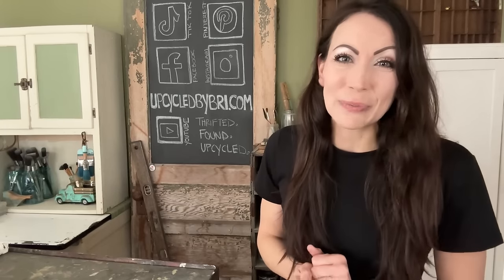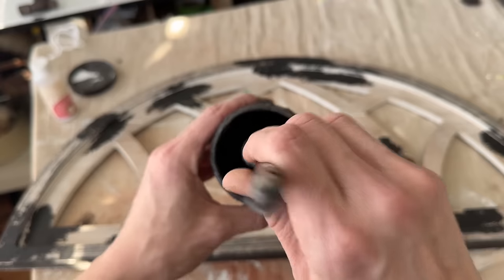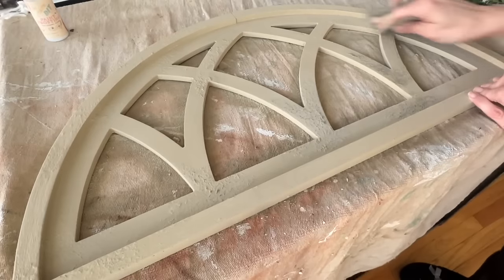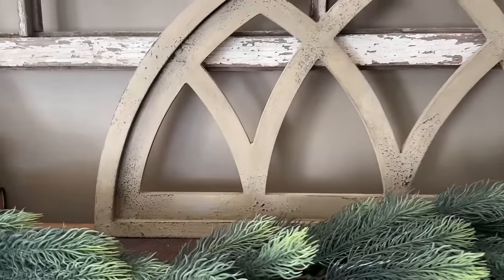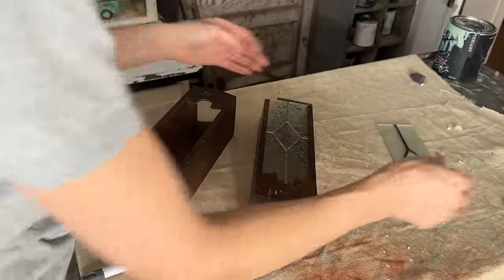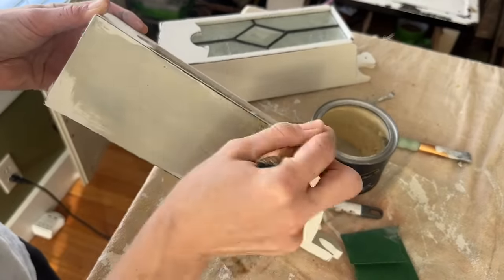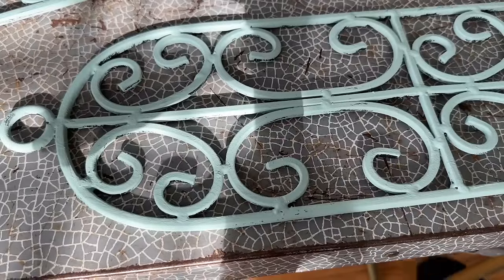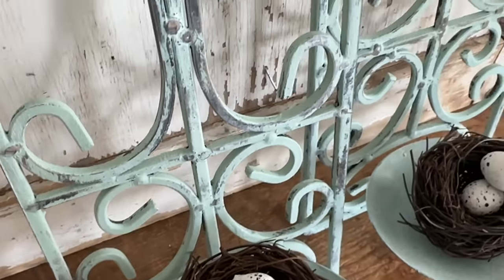Spring Inspired Thrift Flips | Thrift Flips for Profit | Painting Thrifted Finds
Upcycled by Bri/ Briana Hays